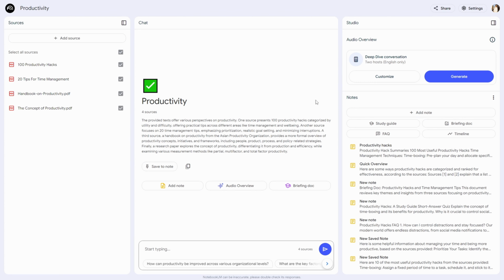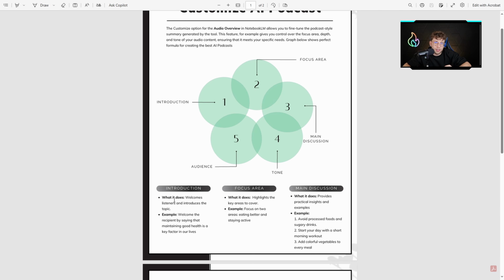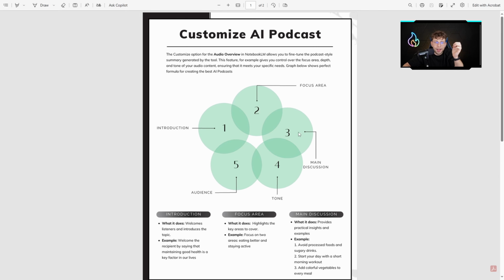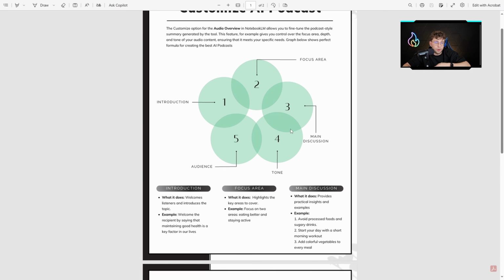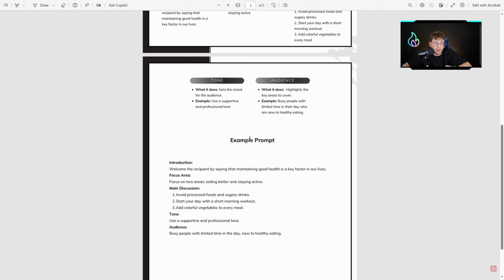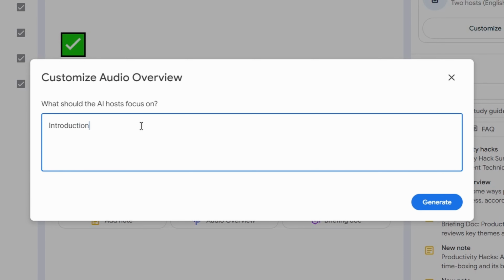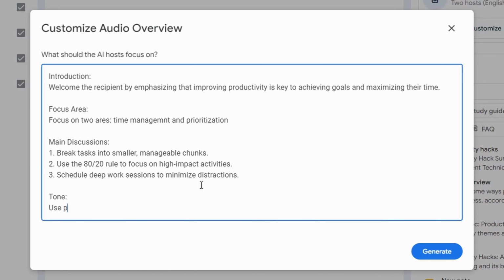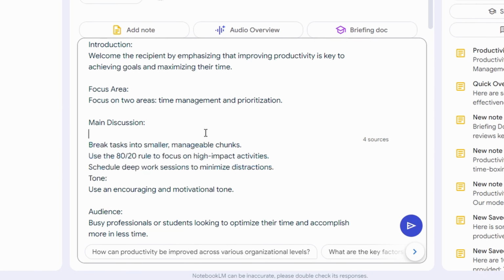Customize NotebookLM Podcasts Like a Pro! ( 5 Simple Steps )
🔴 Chapters:
0:00 - Introduction
0:26 - Get Access to the "Customize" Option
1:03 - Discover a Proven Formula
5:22 - Example Prompt
6:21 - Create a Podcast from Scratch
8:39 - Let's Check the Results
9:12 - Create a Real Podcast
10:39 - Conclusion